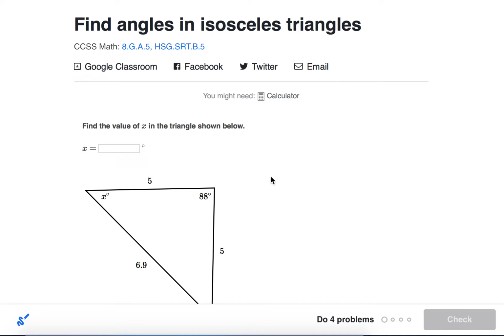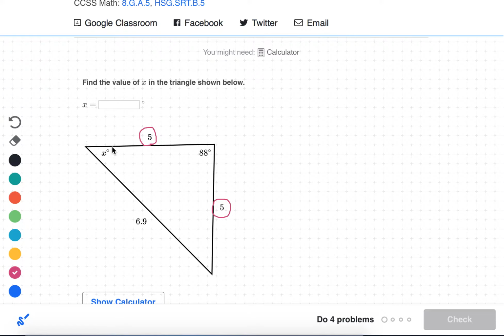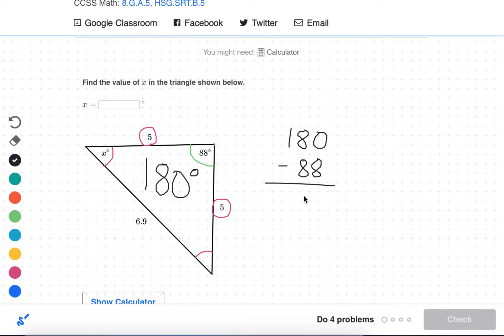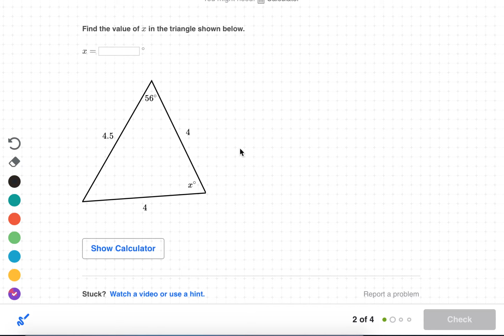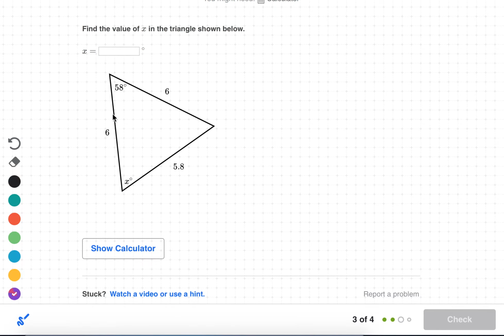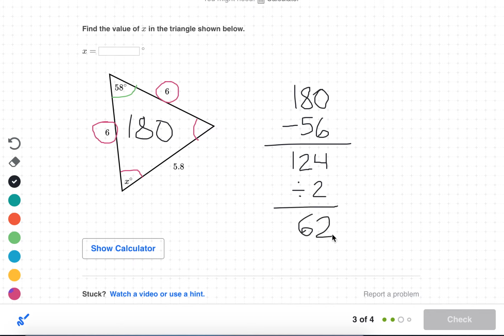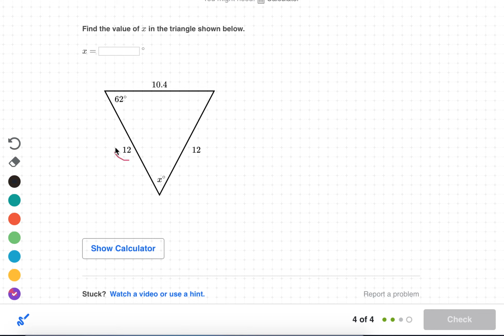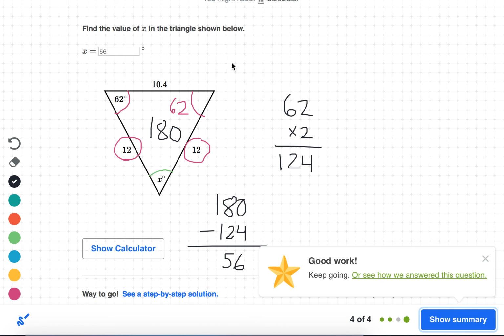KHAN - Find angles in Isosceles Triangles